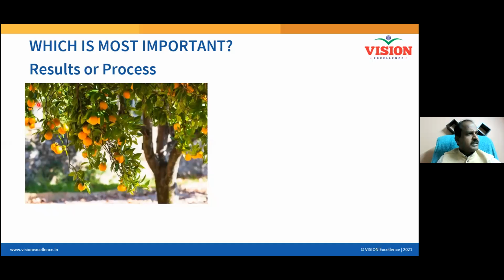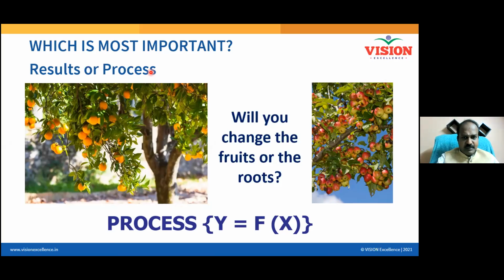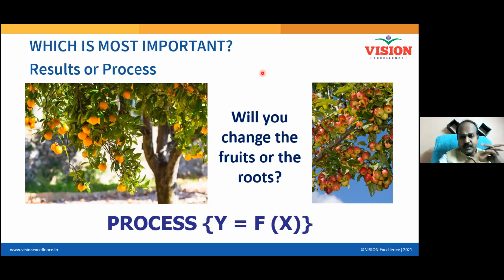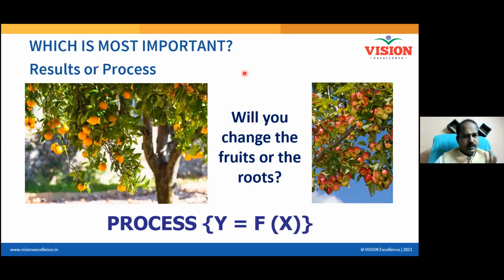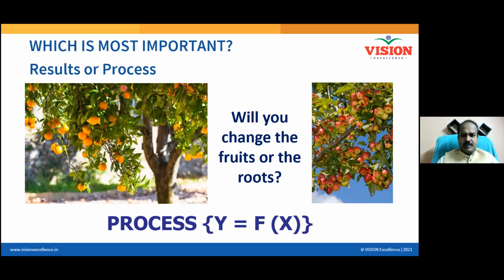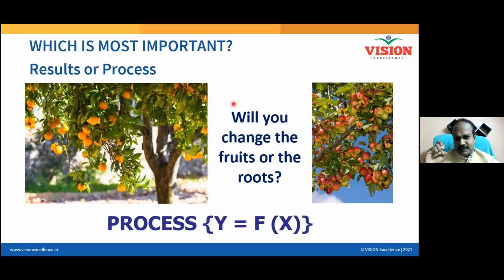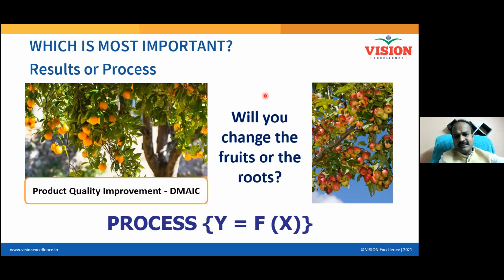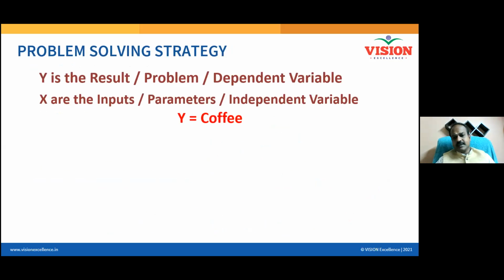9 RESULTS OR PROCESS Dr GSK 11 SEP